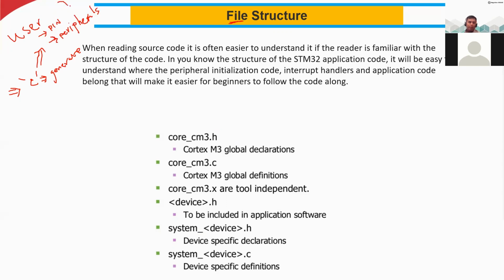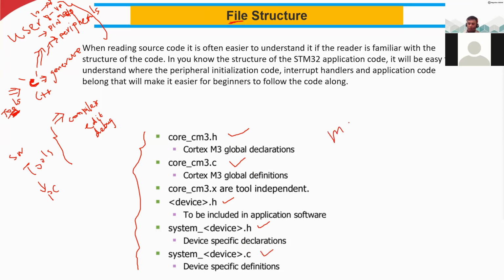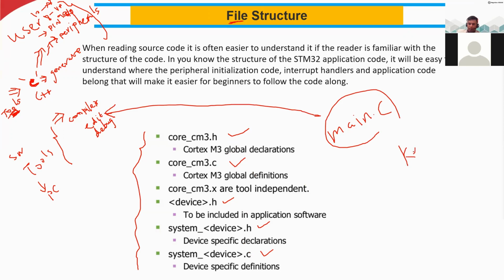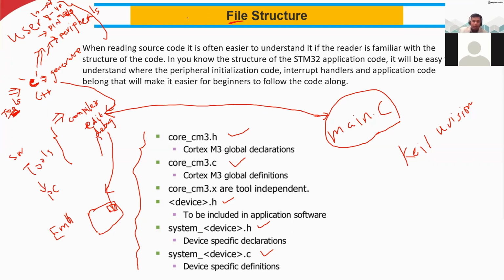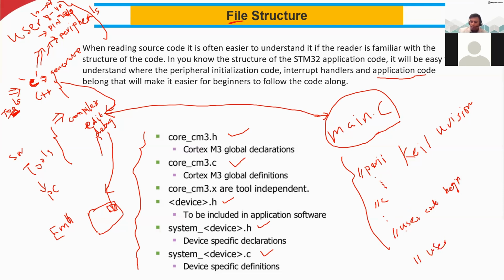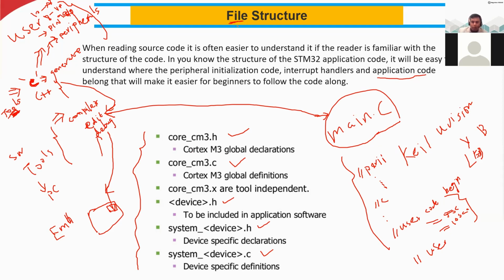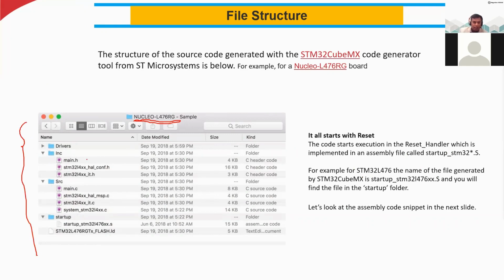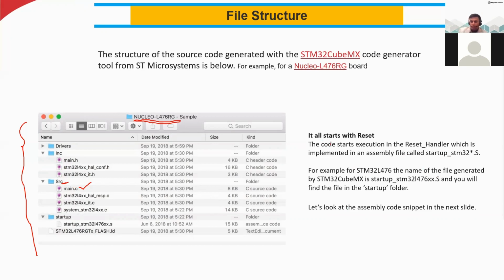15 File Structure